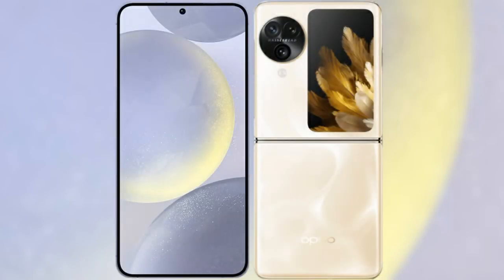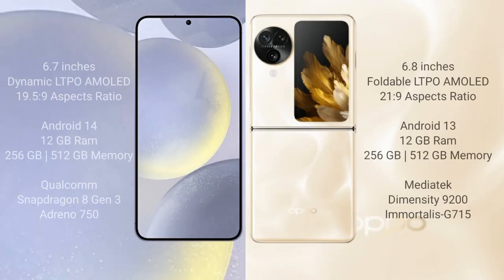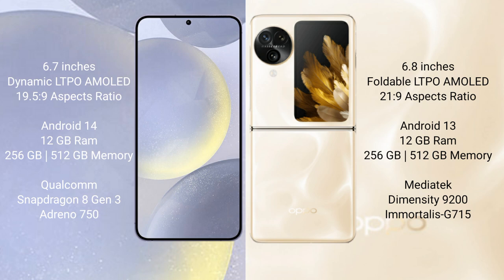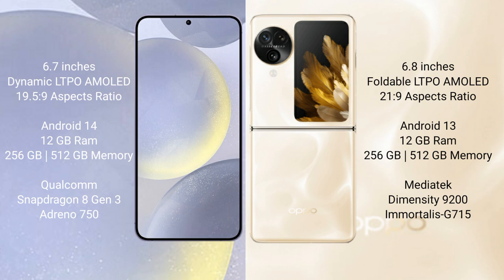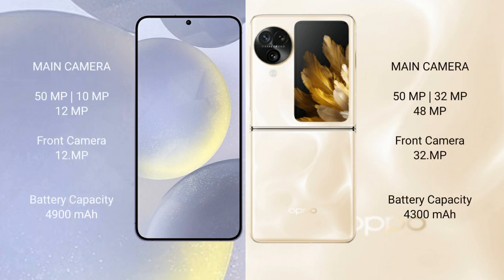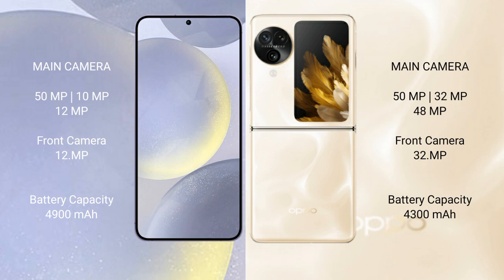Samsung Galaxy S24 Plus vs Oppo Find N3 Flip Review